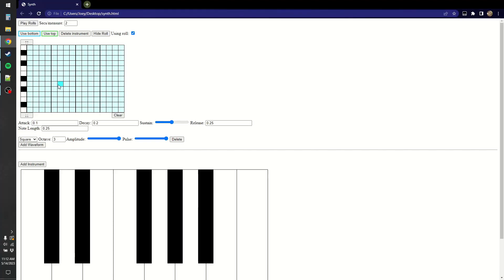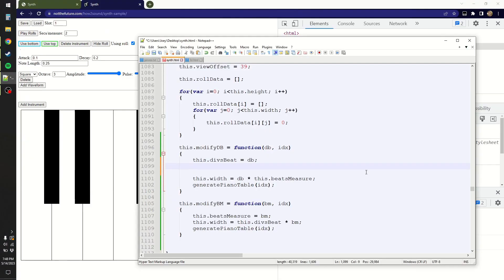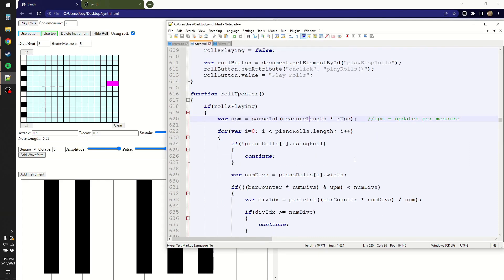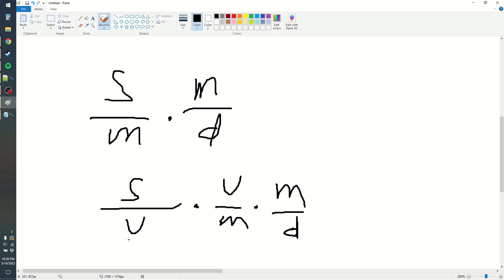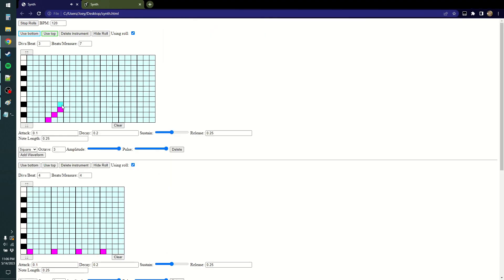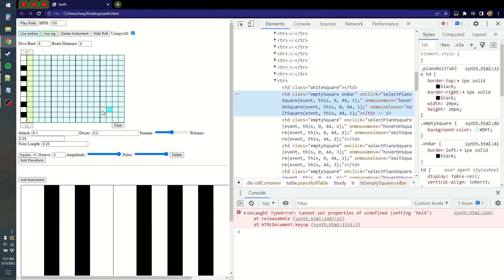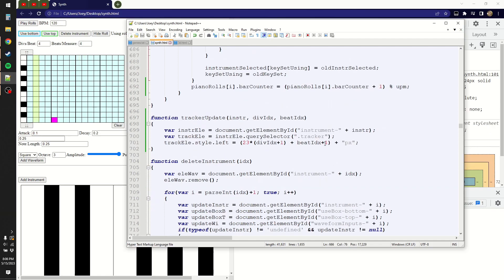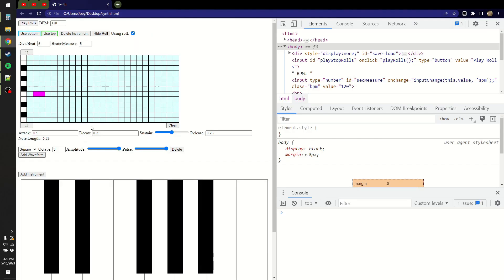Code a Synth 8: Complex Time and Polyrhythms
Videos are going to slow down until I beat Zelda.

Chapters

00:00 Divs per Beat & Beats per Measure
01:47 Fixing internal data array sizes
02:51 Tying instruments to the BPM
06:04 Each instrument needs its own timer
07:20 Debugging JavaScript
08:37 Primes harmony
09:15 Tracker bar
11:21 Small fixes
13:10 Music?